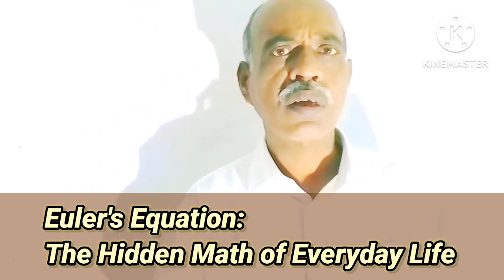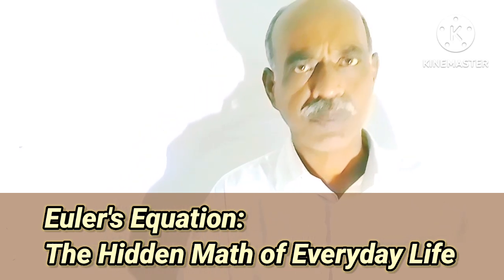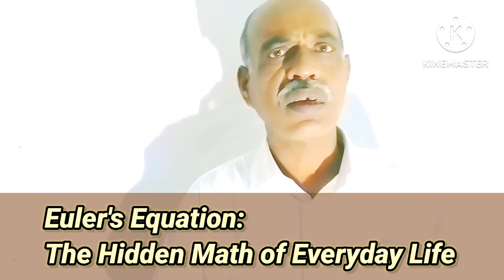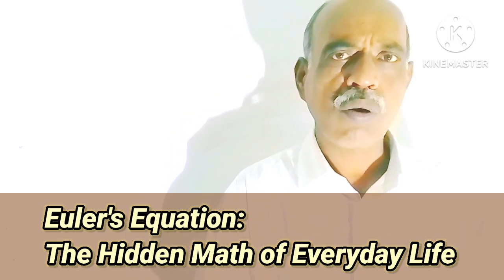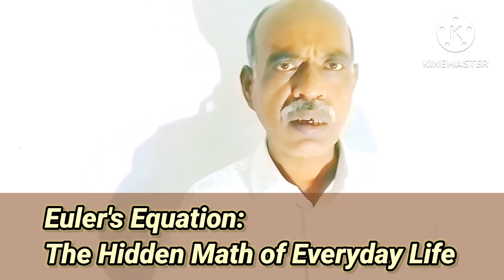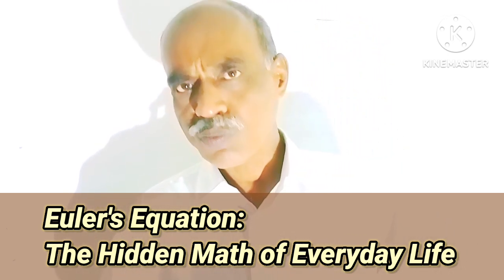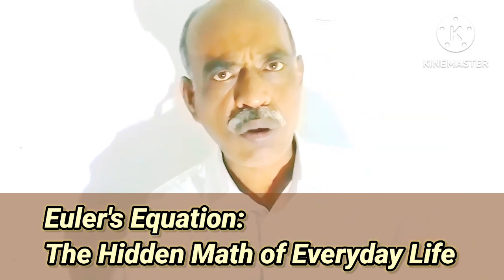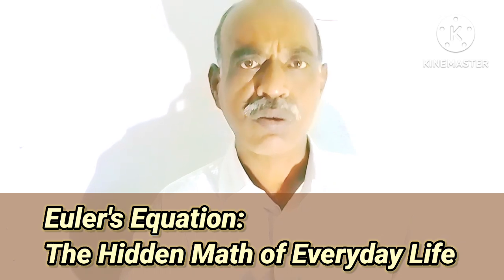Euler's Equation: The Hidden Math of Everyday Life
About the Video:
In this video, we uncover the fascinating ways Euler's Equation influences our everyday lives. From the motion of spinning tops to the flow of water in pipes, from the oscillations of a guitar string to the behavior of alternating currents in circuits—Euler's genius is everywhere.

Explore the applications of Euler's equations in Rigid Body Dynamics, Fluid Mechanics, Waves and Vibrations, and AC Circuits, and see how this mathematical marvel connects the dots across diverse fields of science and engineering.

Discover the hidden math that governs the world around us!

Creators of this video:
1. Miss Shreya Mandal (Medical Sciences)
2. Miss Sangita Ghanti (Engineering)
3. Mr. Dipak Shaw (Science & Technology)